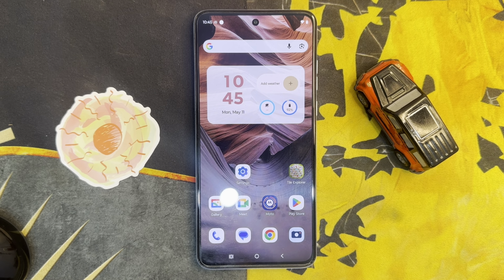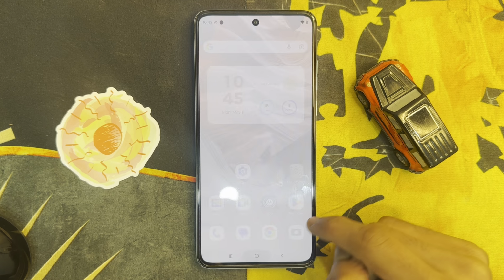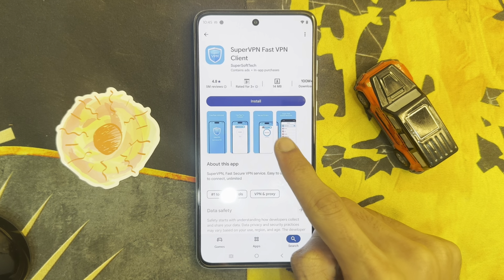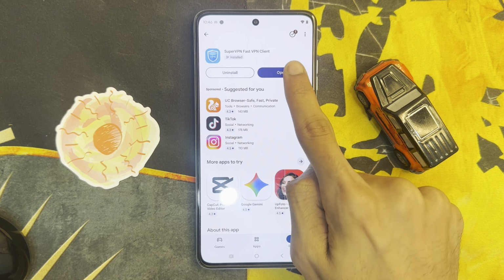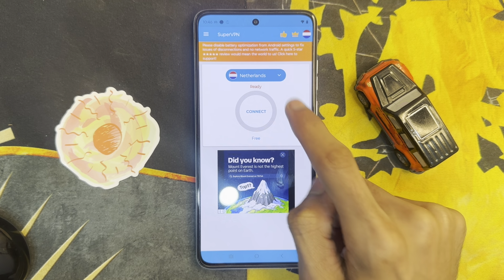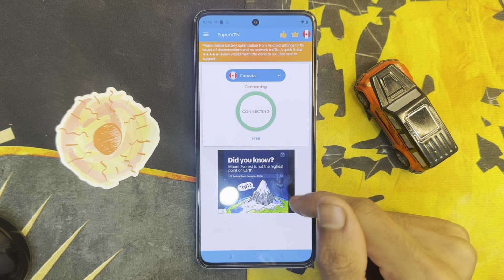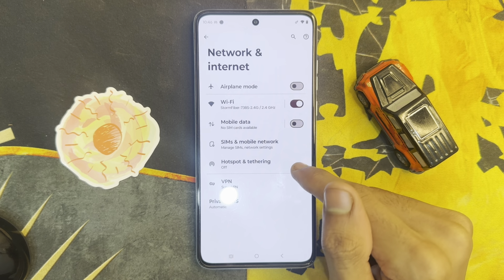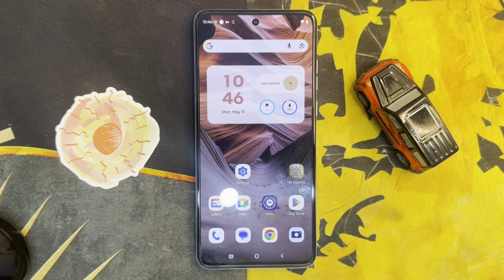How to Activate Free VPN on Moto G37 Using 1.1.1.1 App | Make Your Internet Private